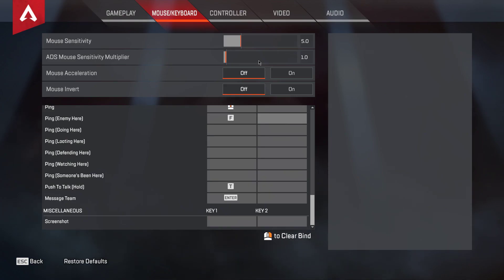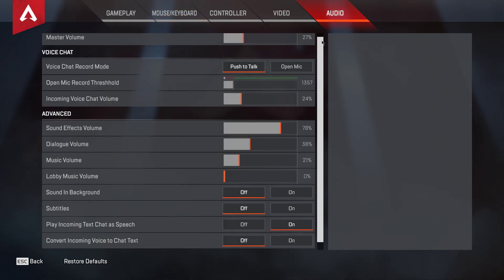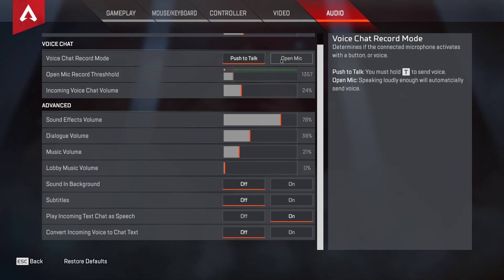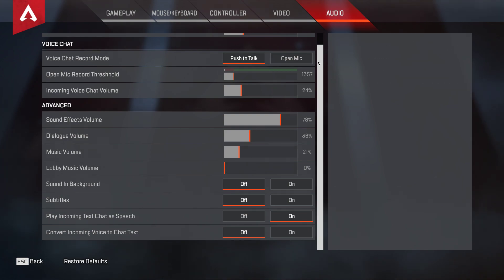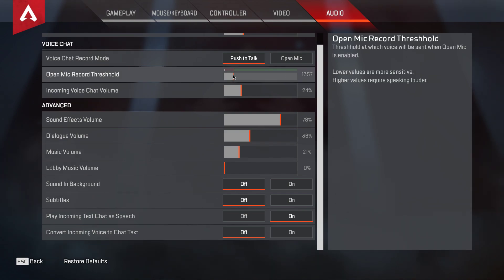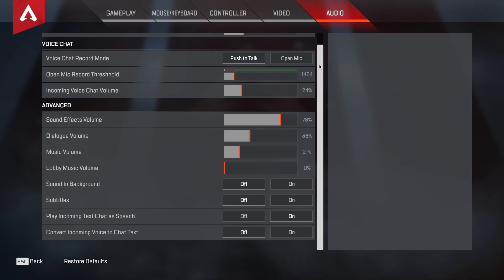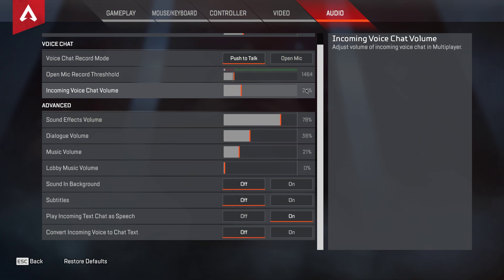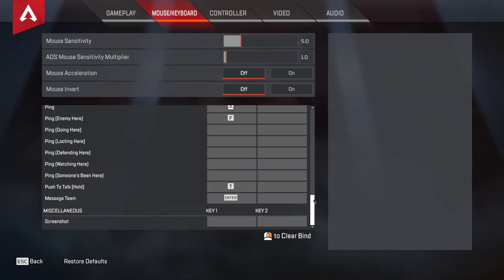Apex Legends - Voice Chat Guide (Text to Speech, Mic Threshhold, Mute Players)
A short guide about voice chat in Apex Legends, including text to speech, mic threshold and muting teammates.